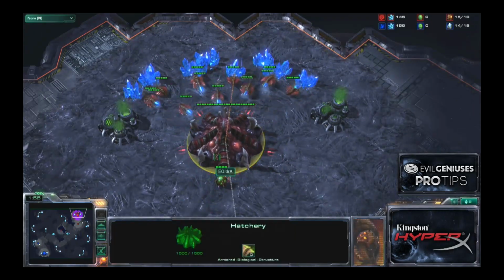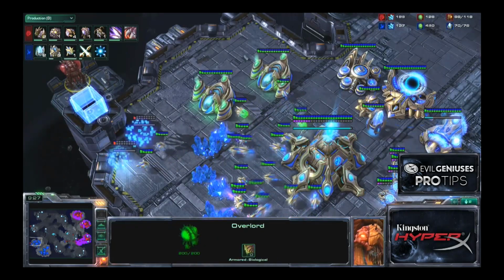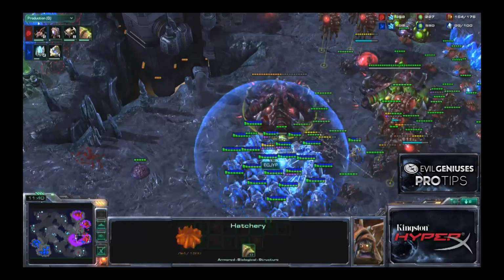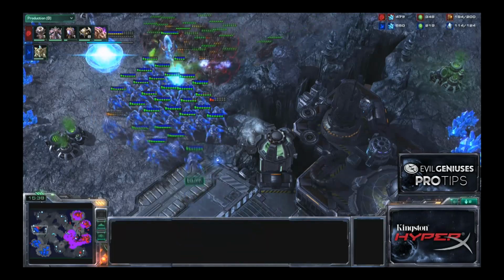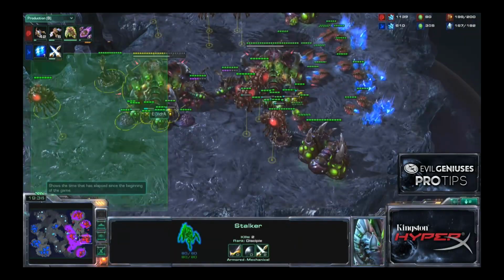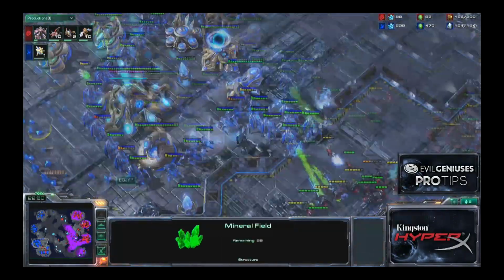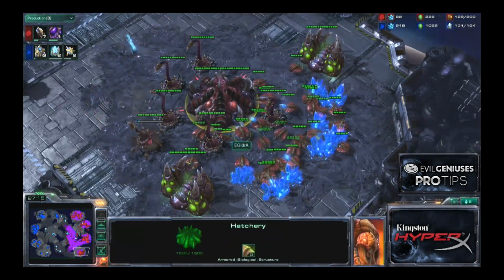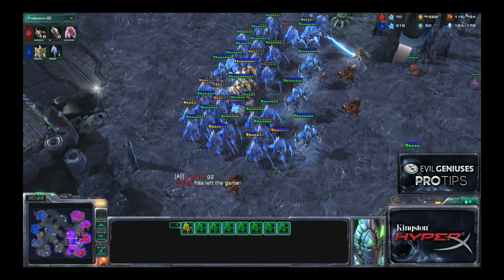Kingston HyperX Pro Tips: EG.IdrA Displays How to Deal With Early Aggression ZvP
In this Kingston HyperX Pro Tip, EG.IdrA shows a way to deal with early aggression build in the Zerg versus Protoss match-up.